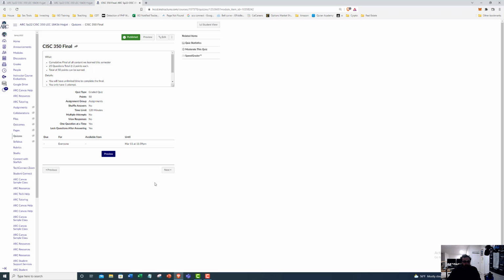CISC 350 Spring 2022 Week 8 Overview